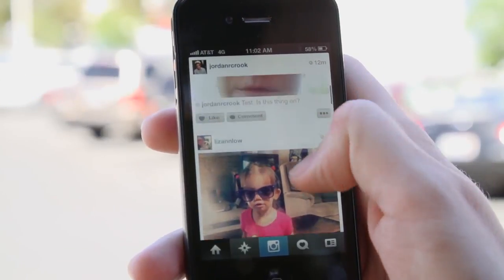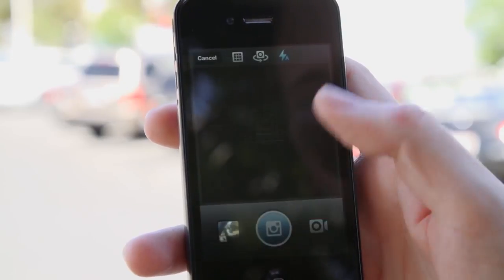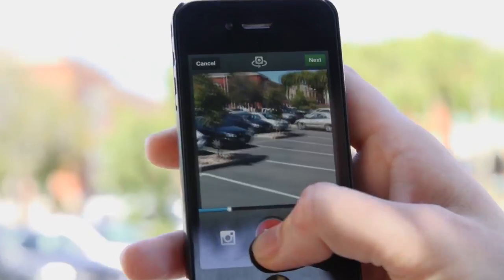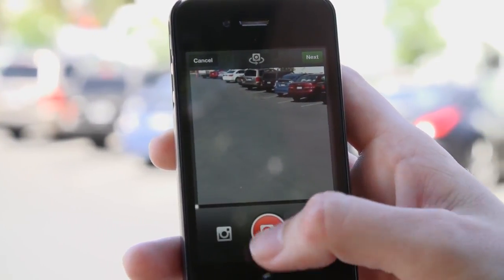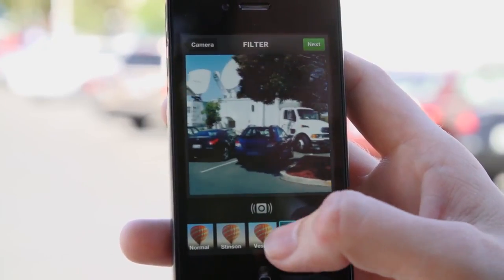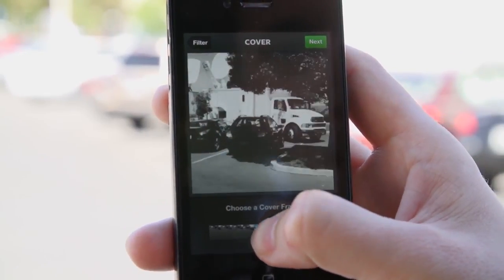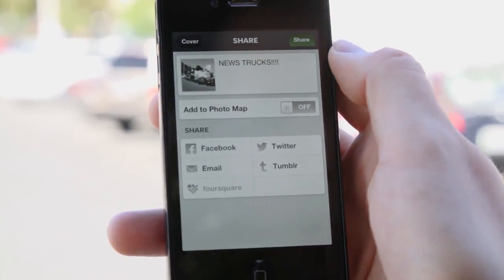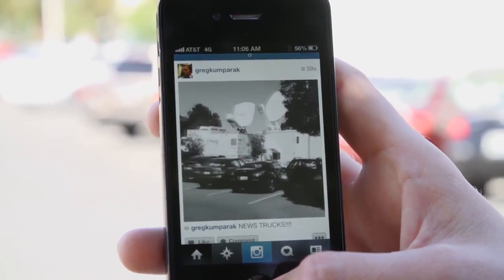Hands-On With Instagram's New Video Feature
Today at Facebook's Headquarters, Instagram CEO Kevin Systrom debuted the app's new (and not un-Vinelike) video functionality. Though similar, Instagram and Vine aren't without their differences. Instagram's max video length is over twice as long (15 seconds vs Vine's 6). Like with photos, filters must be applied after you shoot a video. Greg Kumparak attended the announcement and demos Instagram's new video features.